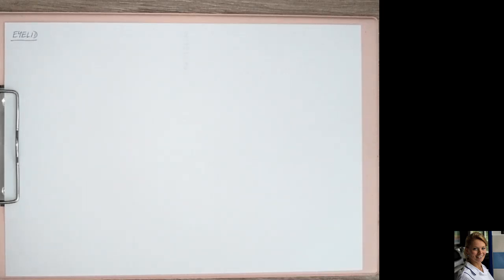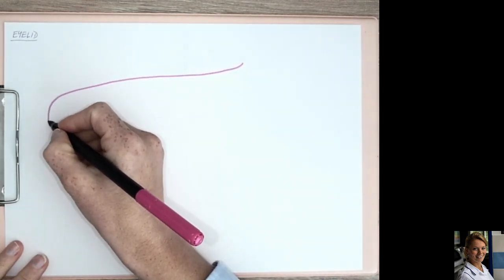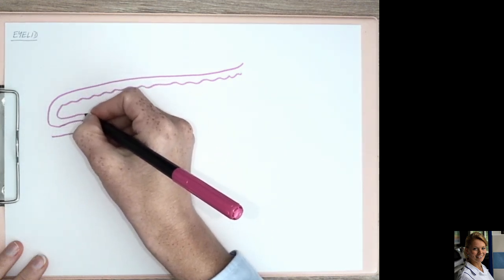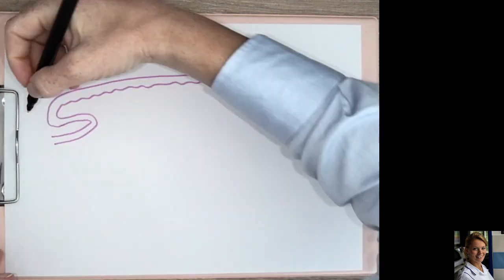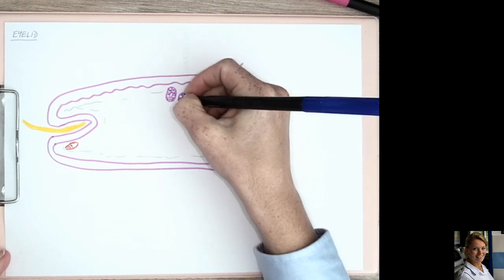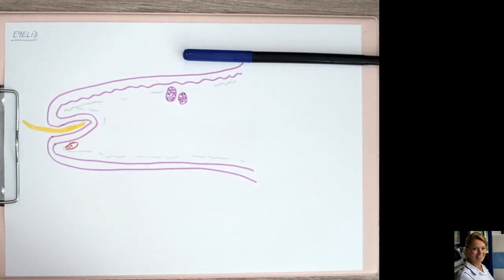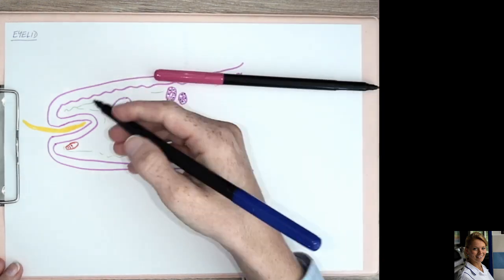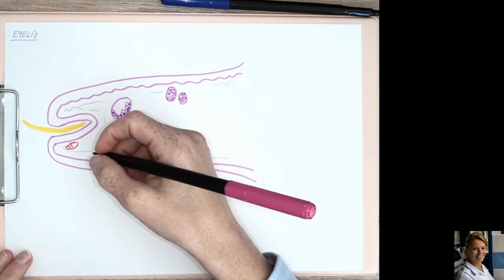58 Eyelid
Histological scheme of the eyelid (palpebra)